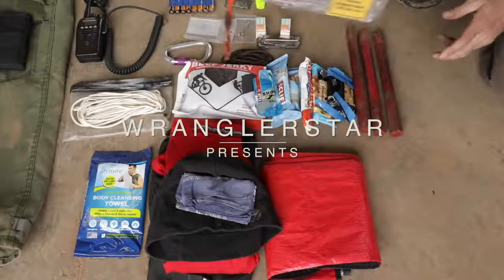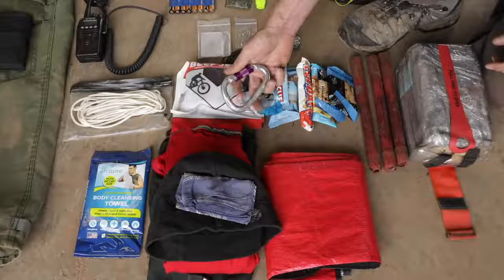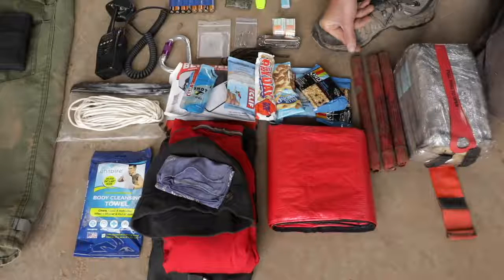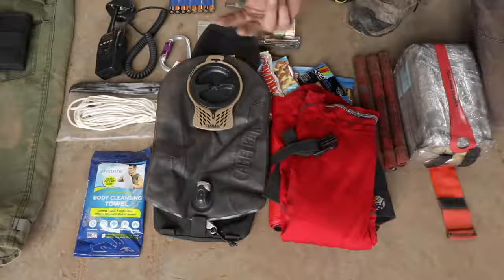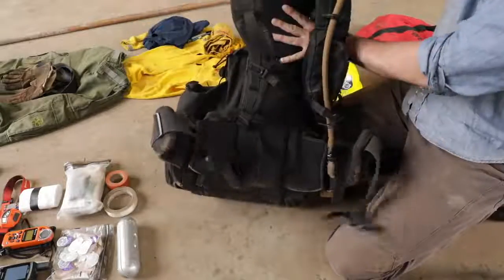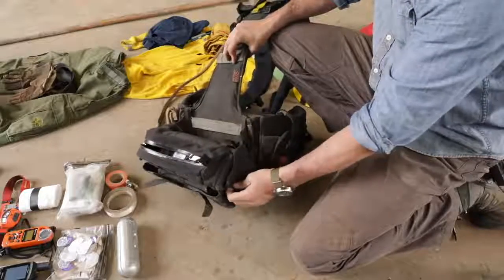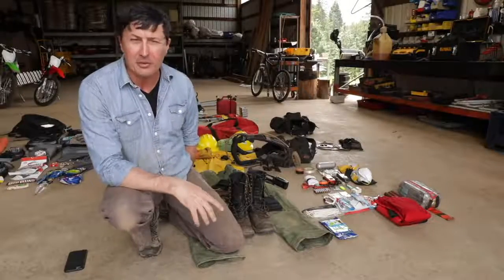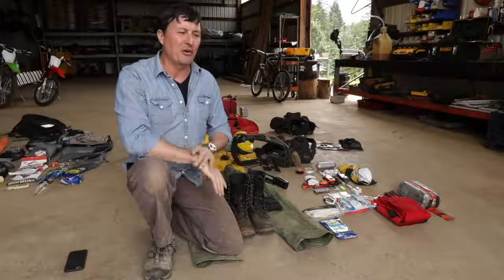THE ONLY BRAVE 24HR DISASTER OCCURS SURVIVAL KIT